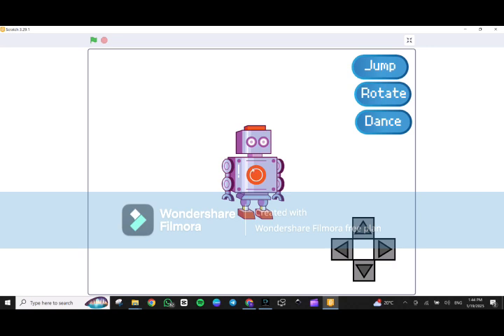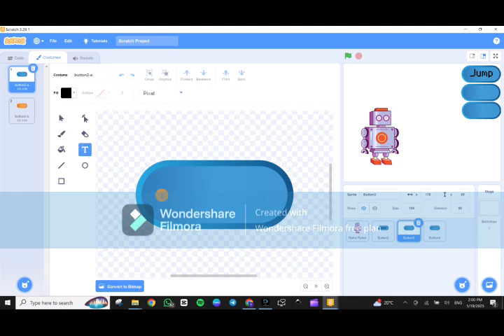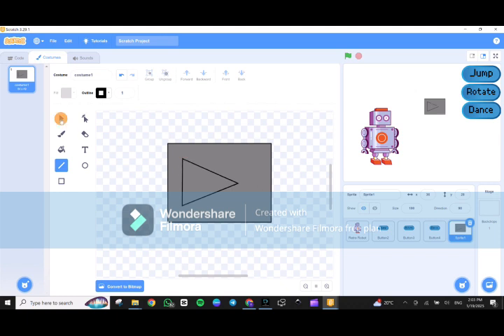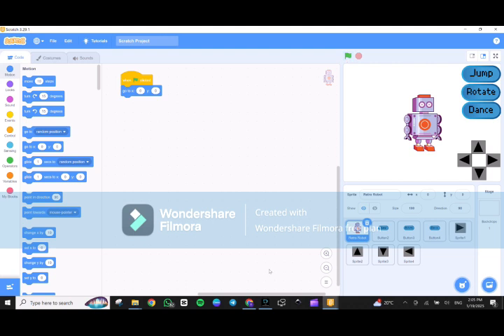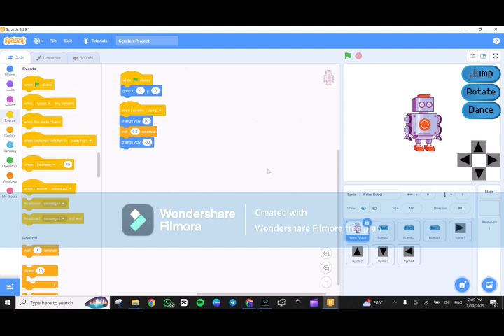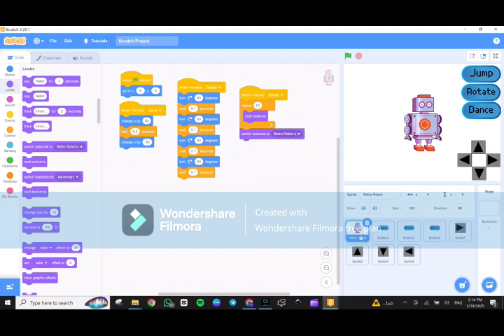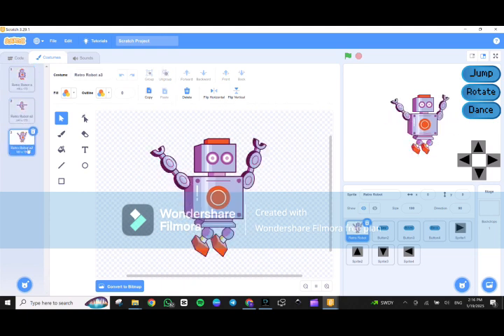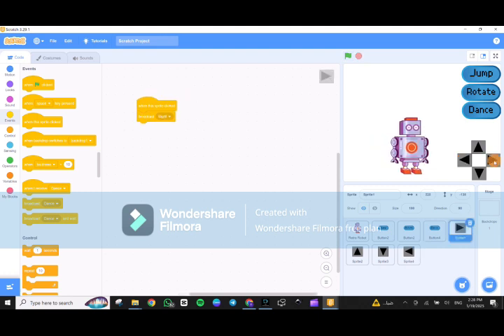The EASY Way to Make Your SRobot Jump and Rotate